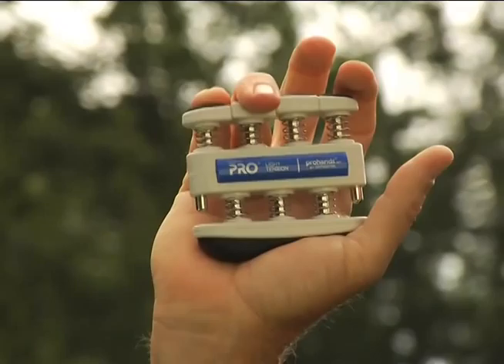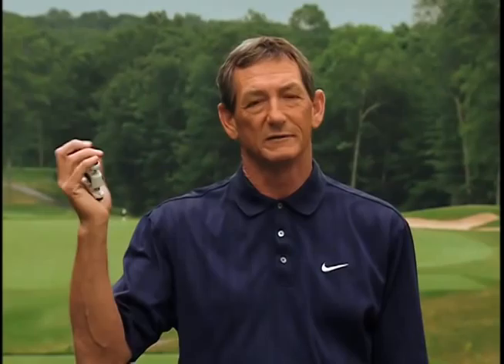Hank Haney ProHands Golf Grip Strength - Buy Today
The PRO is ProHands' most advanced hand exerciser. It's ideal for professional athletes and motivated individuals seeking maximum performance. The PRO expands on the ingenious design of Gripmaster providing serious athletes with the most advanced technical hand exerciser in the world.